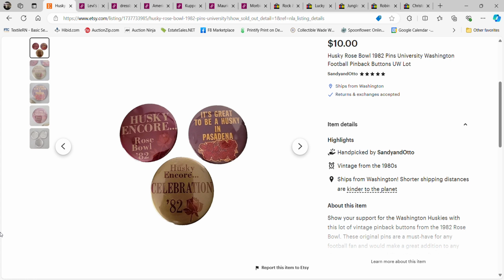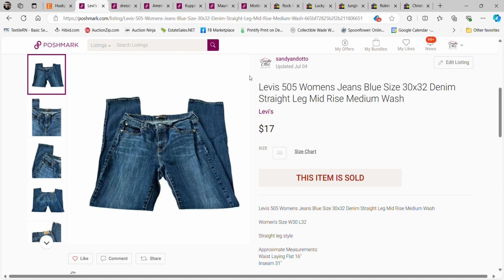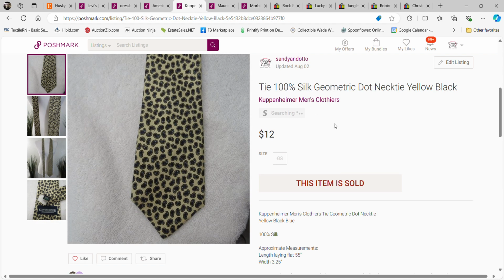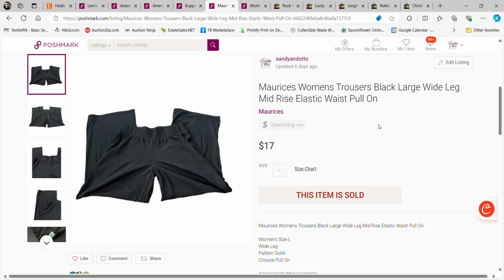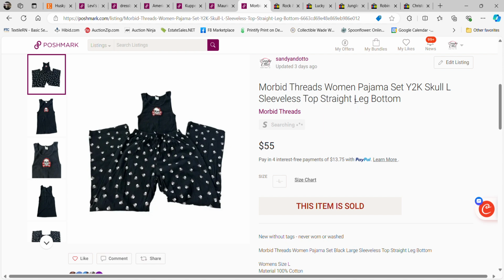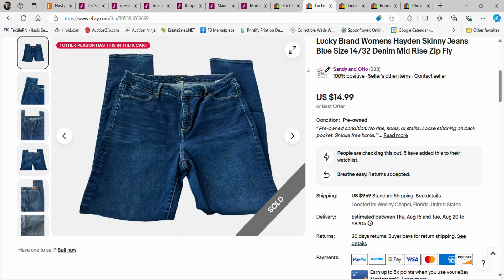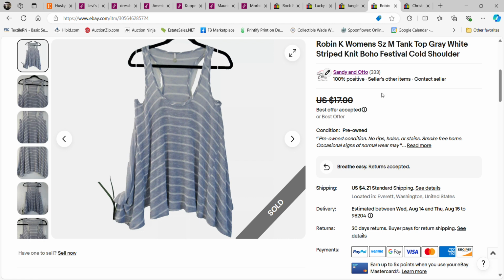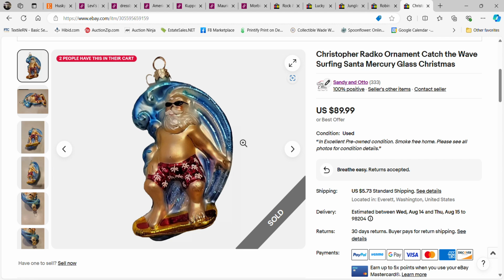WHAT SOLD on EBAY, ETSY & POSHMARK | 7-14 to 8-11, 2024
I upload videos 5 to 7 times a week

✅ I'm a thriftier & reseller LIVE on YouTube every Monday @11:30am & @6:00pm et, Tuesday @11:30am, Wednesday @11am & @4pm et, Thursday @11:30am, Friday @11:30am & @7pm et and Saturday @10pm et. I also have eBay, Etsy & Poshmark stores. In today's video, we will be discussing "WHAT SOLD on EBAY, ETSY & POSHMARK | 7-14 to 8-11, 2024 | ebayseller reselling whatsold"

In this exciting vlog, join me as I go live on YouTube and sell vintage home décor and more twice in one day. As a full-time reseller, I'm passionate about uncovering hidden gems and turning them into profitable ventures. Get ready to witness the thrill of thrift shopping as I offer these curated treasure and unique finds for sale.

✅ In this episode, I'll take you behind the scenes of a reseller's life, sharing my strategies, tips, and tricks for finding those elusive treasures that can fetch a handsome profit. From clothing and accessories to home décor and collectibles, you'll be amazed at the variety of items I discover.

✅ But it's not just about the sale. I'll also share insights into the reselling business, discussing the challenges and rewards of being a full-time reseller. Whether you're a fellow reseller looking for inspiration or simply curious about the world of thrifting.

✅So, join me on this adventure as we unleash the hidden treasures from my curated treasure trove. From the excitement of the hunt to the satisfaction of transforming thrifted finds into thriving businesses, this vlog is a must-watch for anyone interested in the reselling world. Let's dive into the treasure trove together!

🎤 🎤I am a full time reseller on these platforms.👈

👉 👉 Links to my stores:
Sandy and Otto